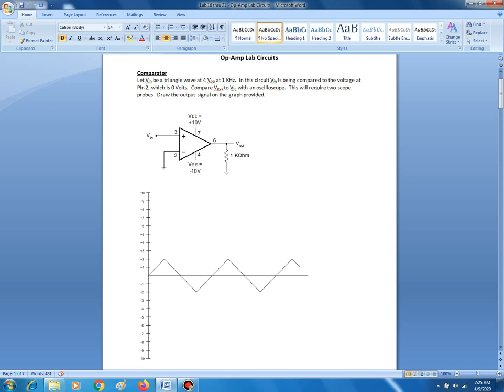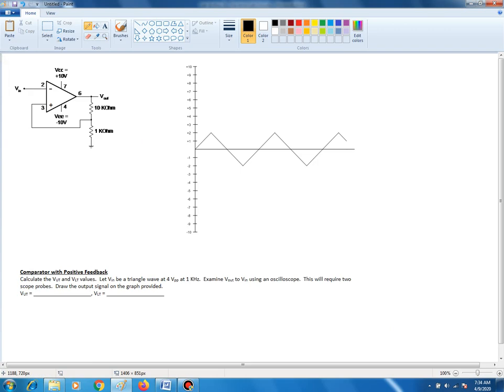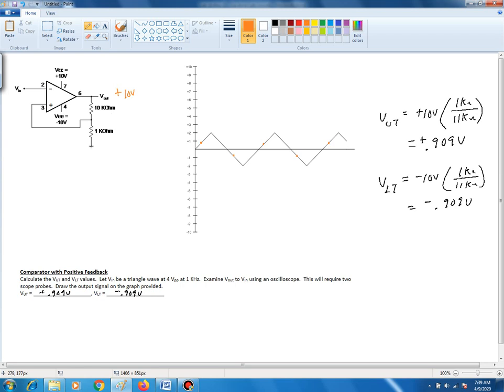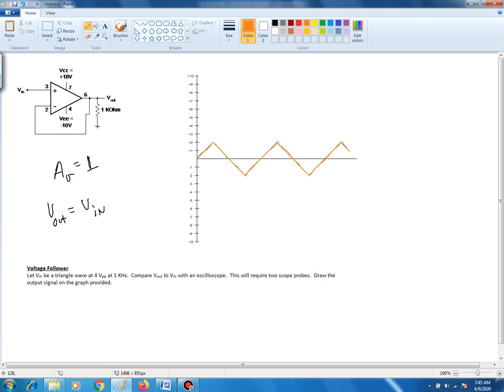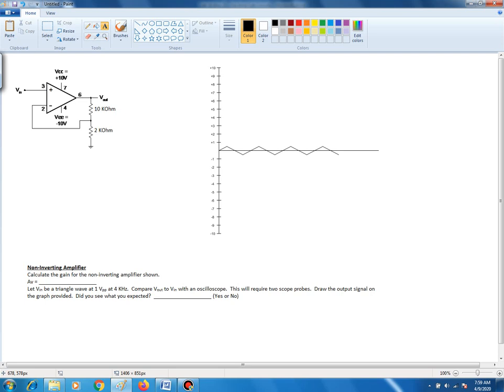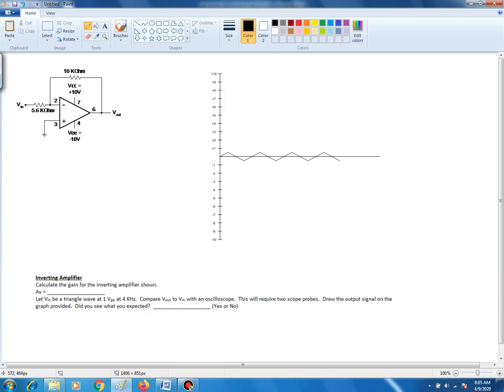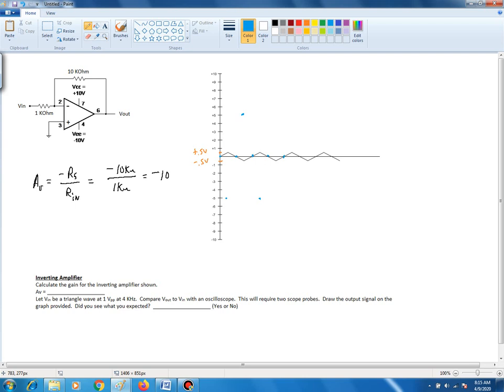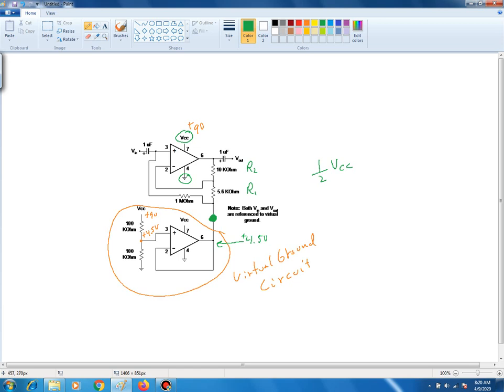Op Amp Labs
This lab shows the analysis process of the circuits found in the op-amp labs.